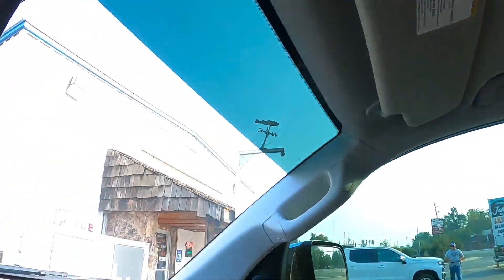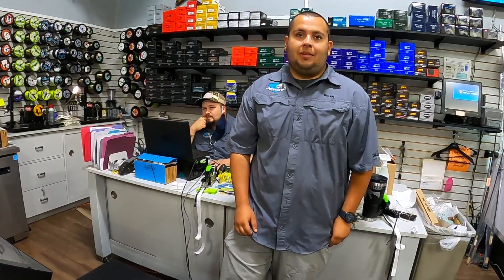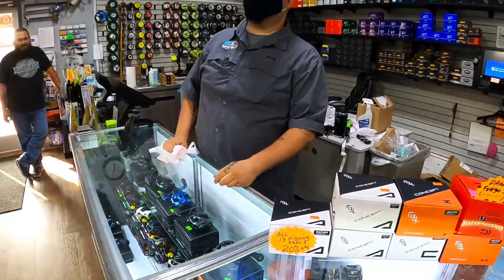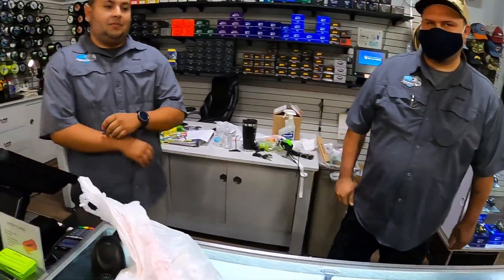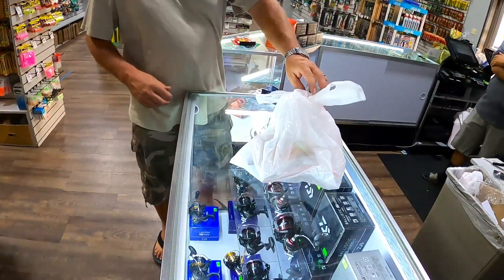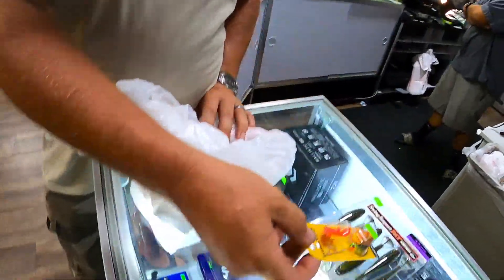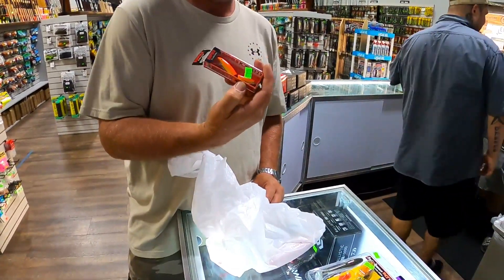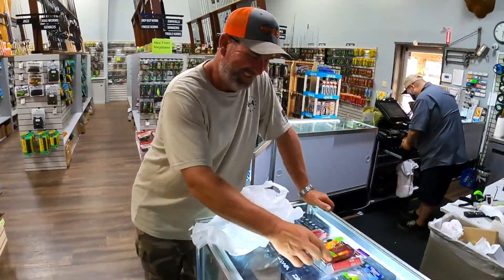They picked $100 in baits You pick the lake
We've both got 6 baits to use 1 v 1 style. We need you all to pick any lake within a 3hr drive of Yuba City, CA. Help us out and choose which lake, one of us will leave a loser the other 20 bucks richer.Drop your choice in the comments below. Who do you think will come out on top by the end if the fishing day?